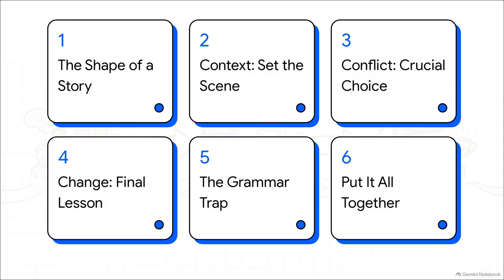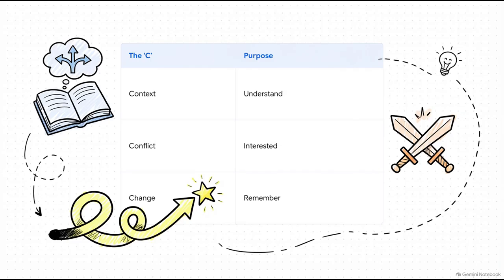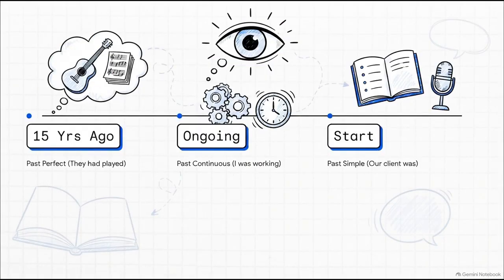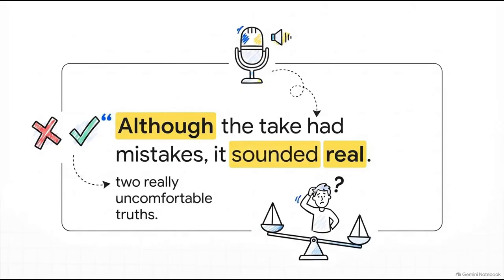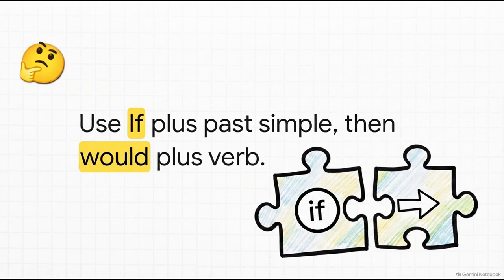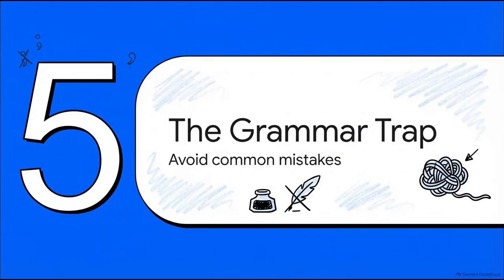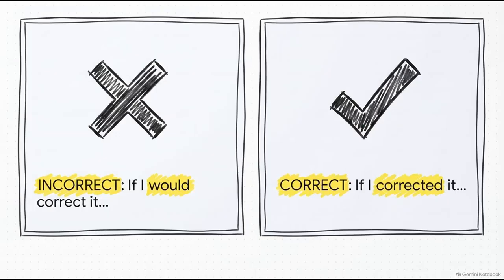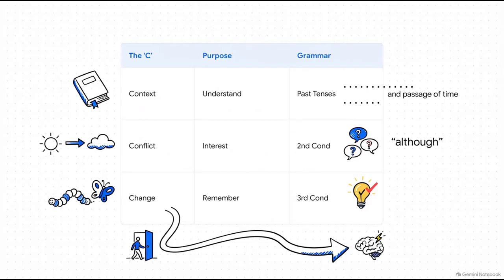3C Model Shape Your Story+ grammar